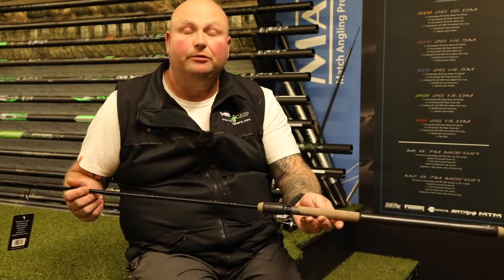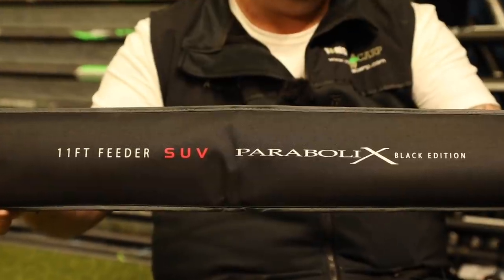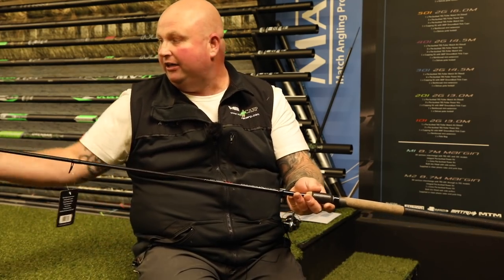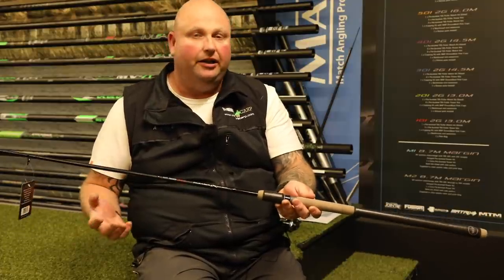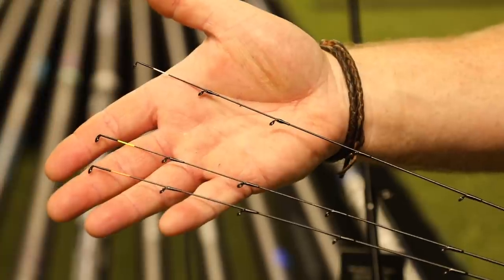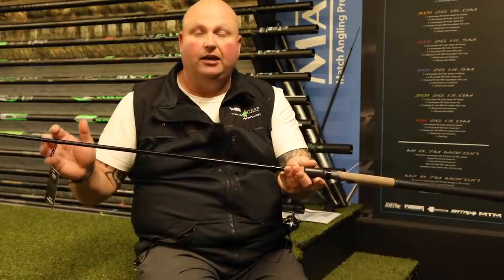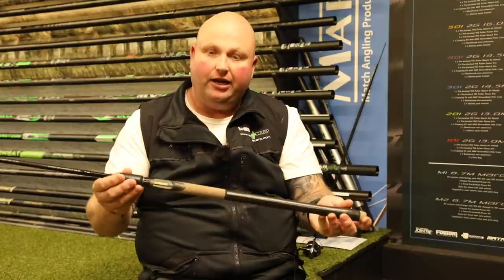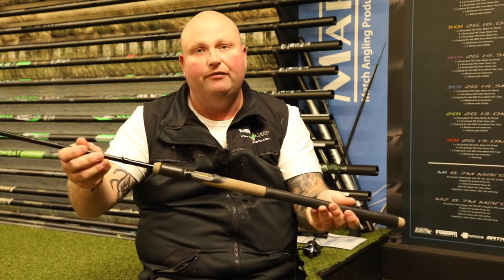MAP Parabolix SUV Feeder Black Edition Rod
After a rod for short to medium distance feeder work? Our man Alan Taylor reveals his pick of the bunch - and explains why.